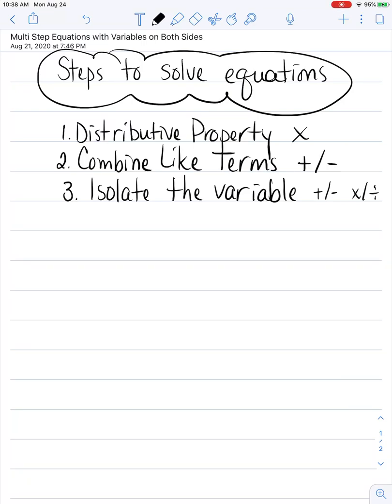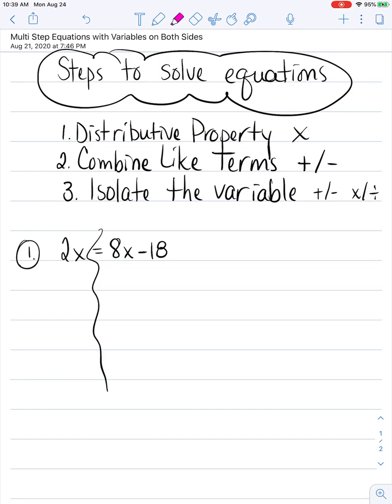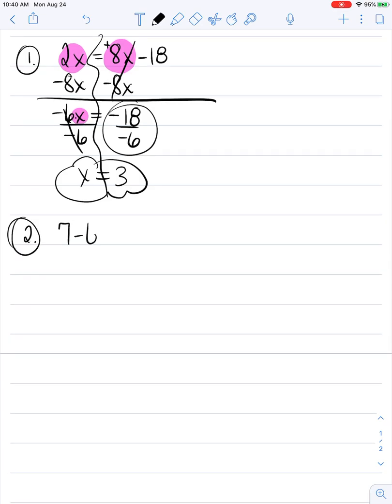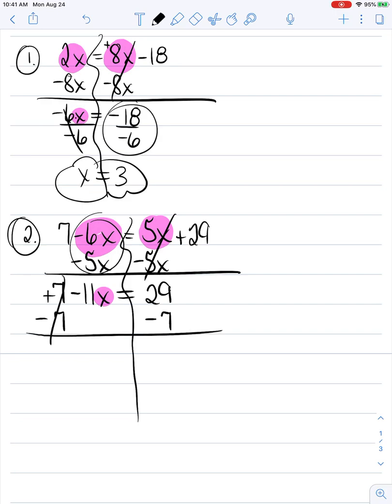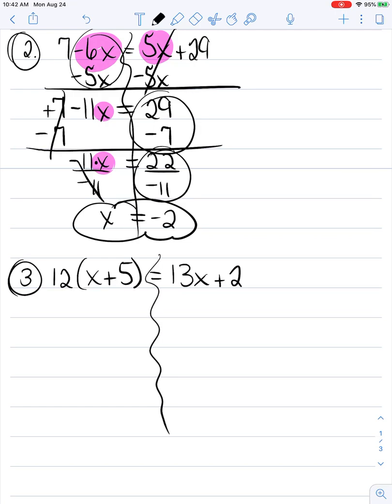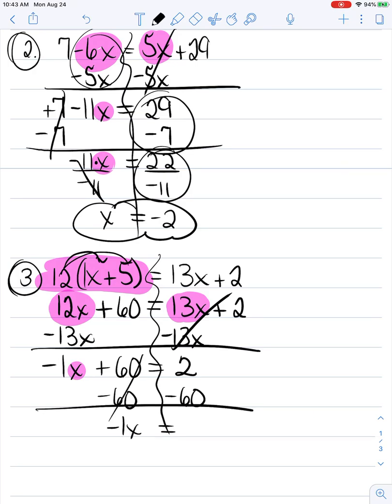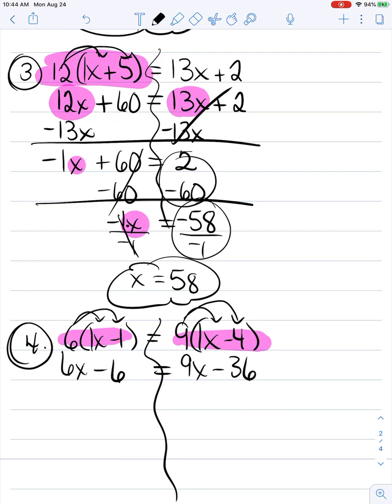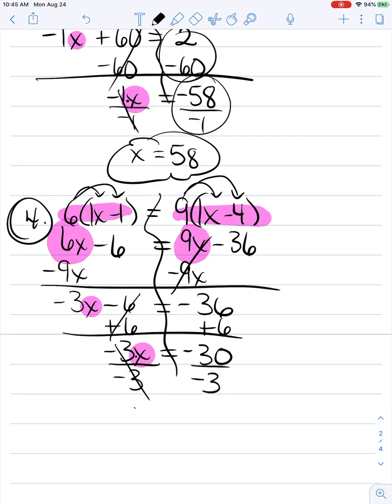Multi Step Equations with Variables on Both Sides